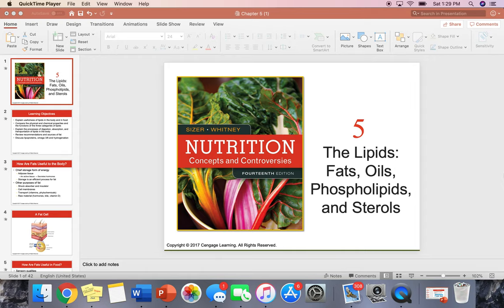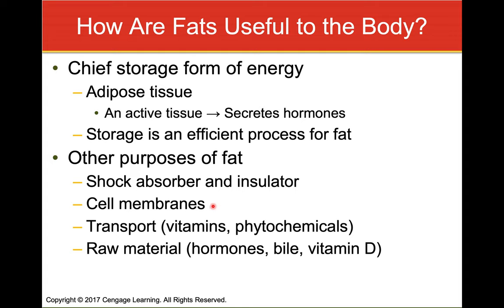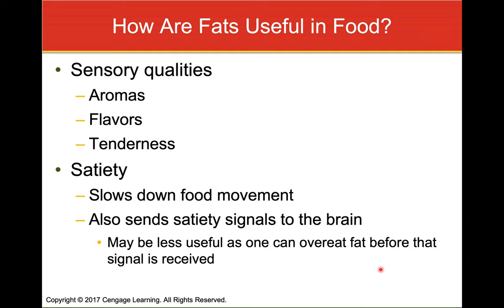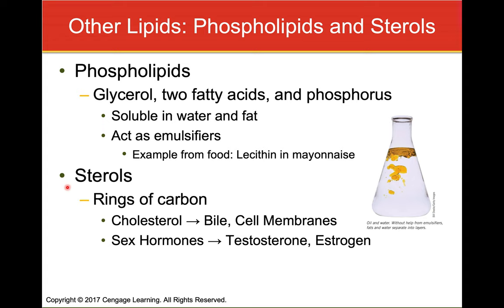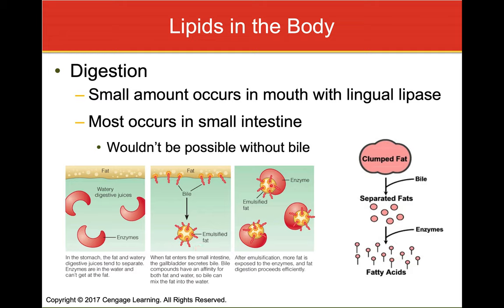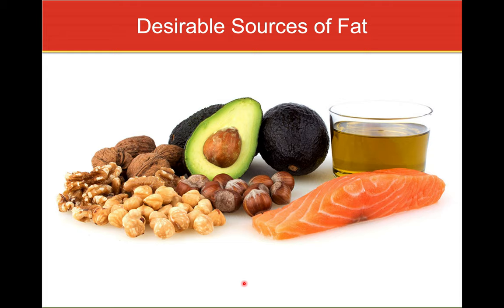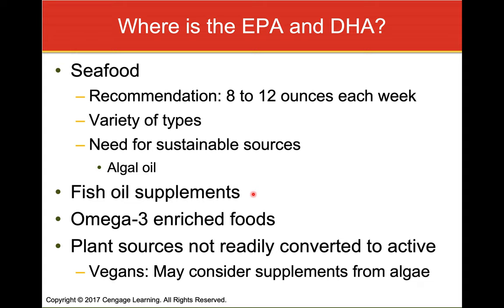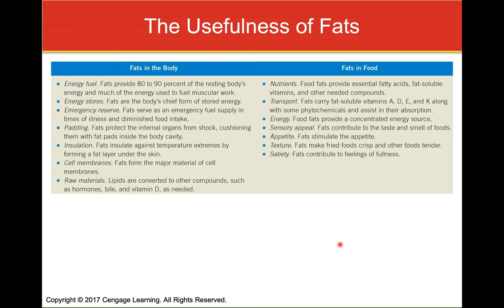Chapter 5 Lecture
Here is the presentation on Lipids